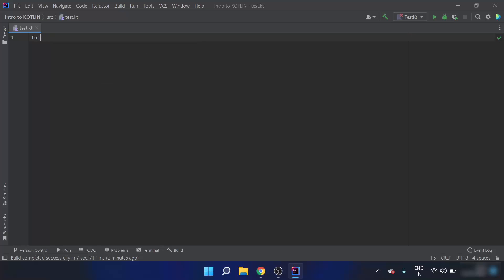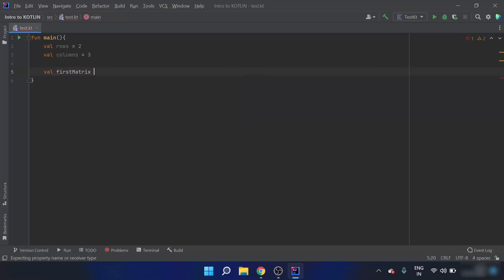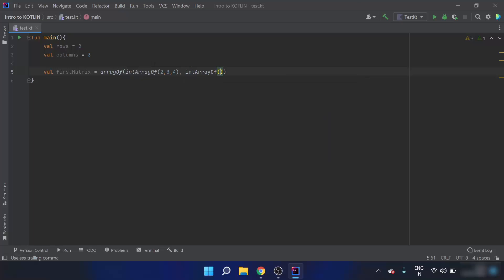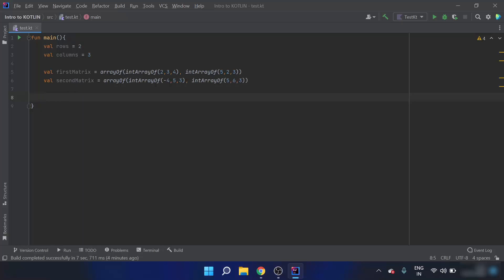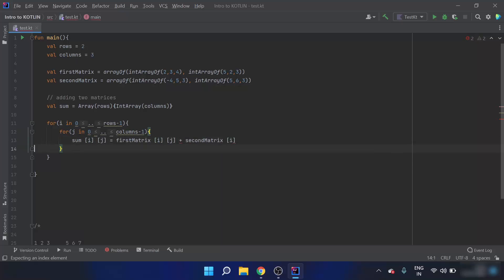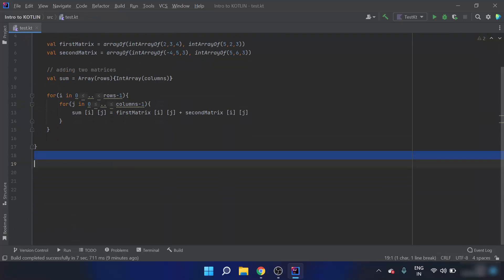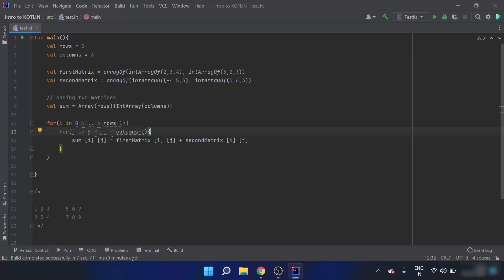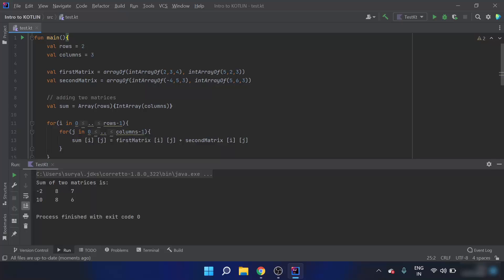Kotlin Tutorial for Beginners - Kotlin Program to Add Two Matrix Using Multi-dimensional Arrays